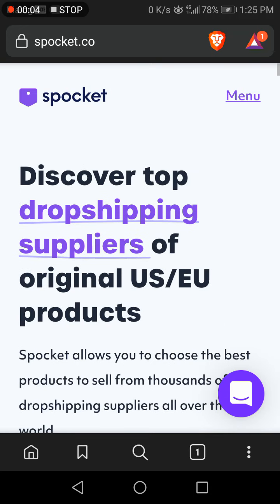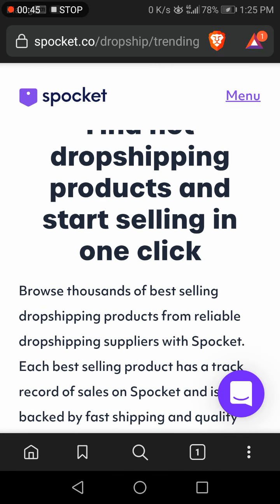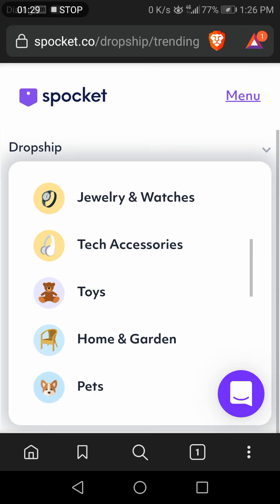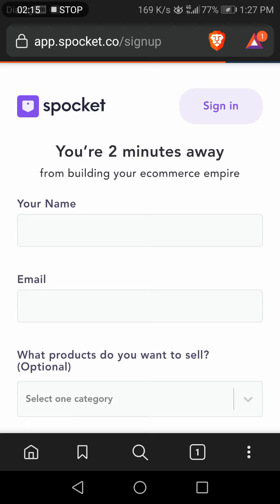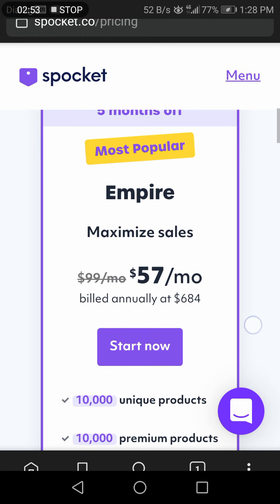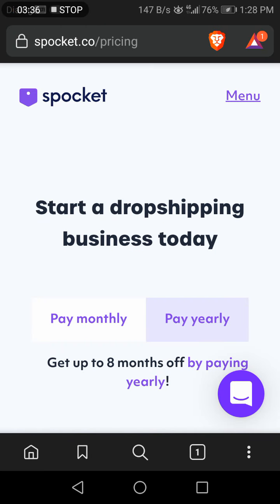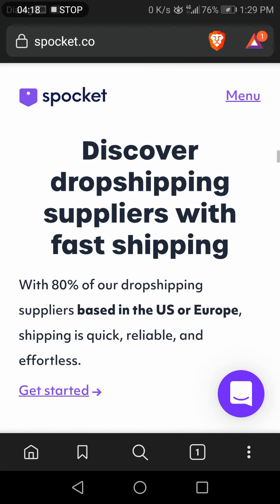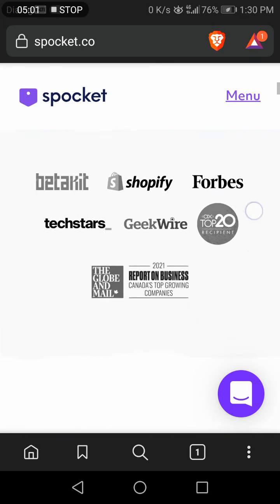| Free Aliexpress dropshipping tool | Aliscraper by spocket tutorial |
Spocket comes with new chrome extention